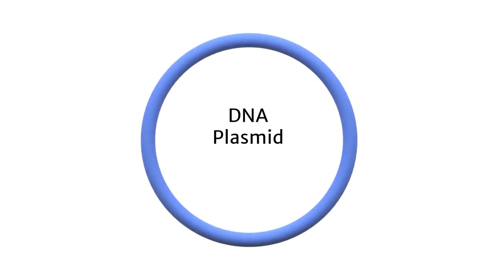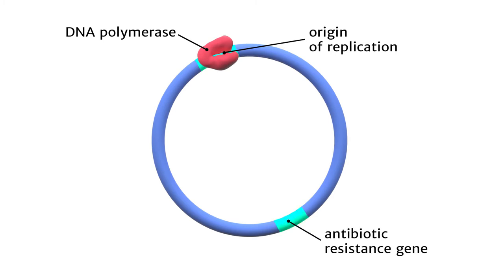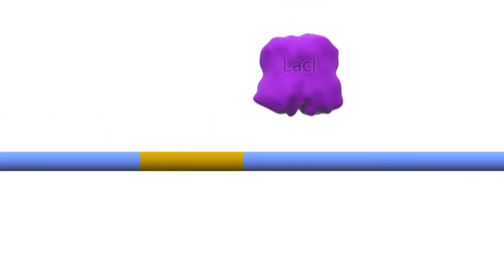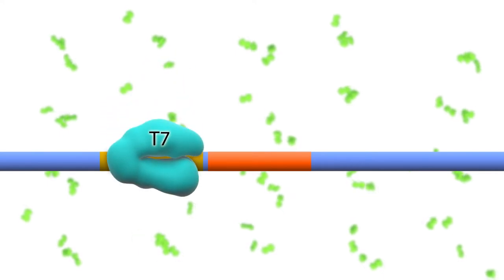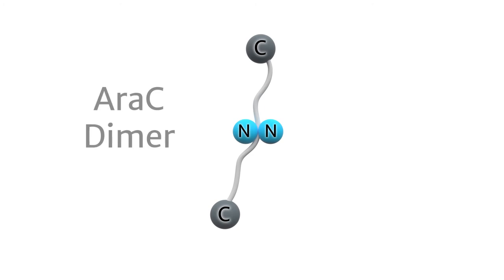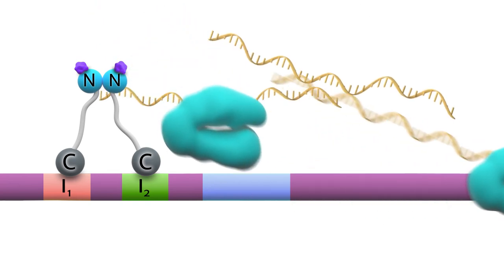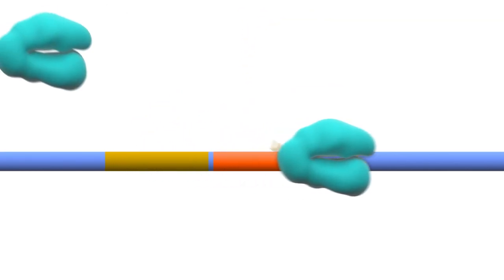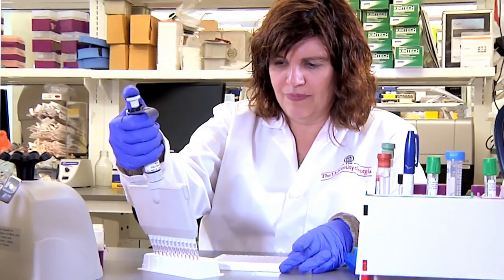Expression Systems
This video reviews expressions systems in E. coli